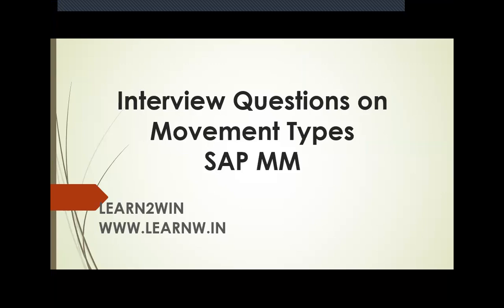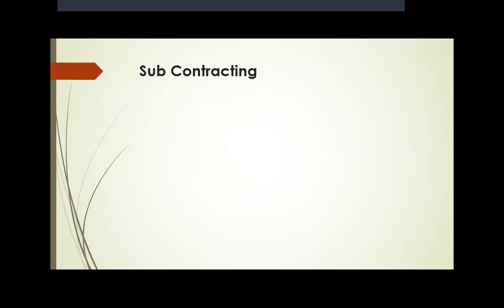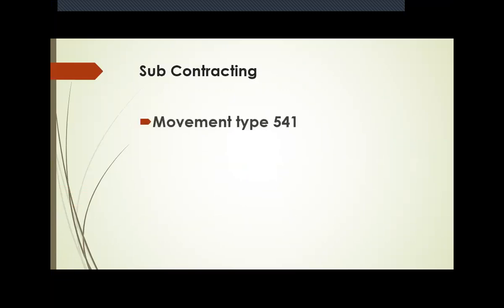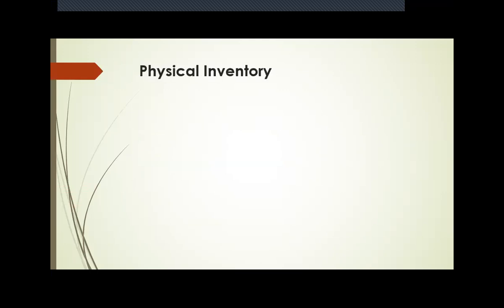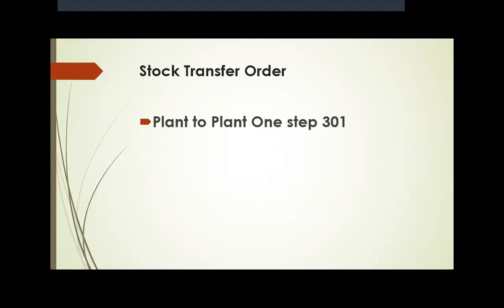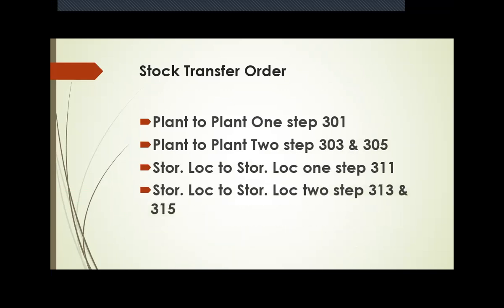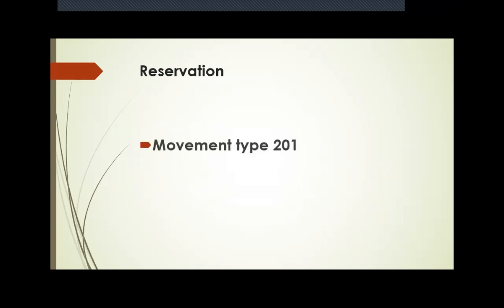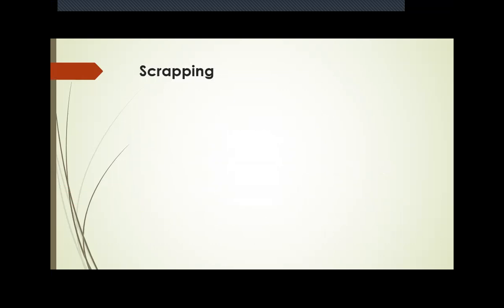sap mm interview questions and answers | sap mock interview